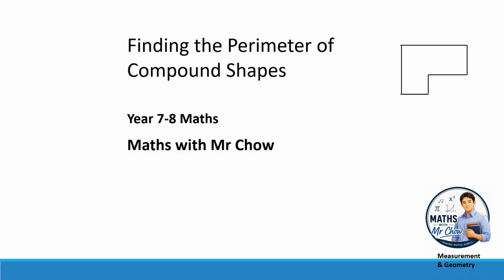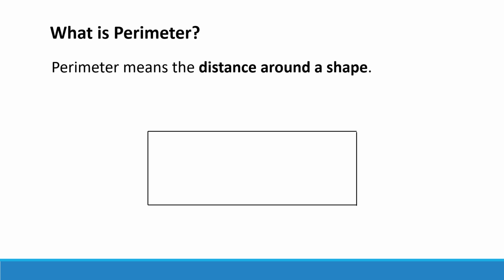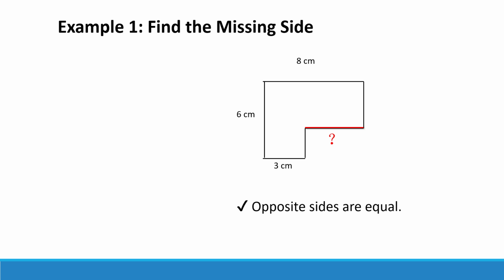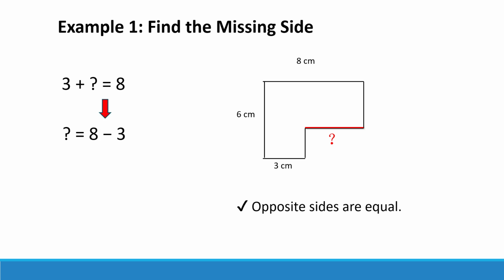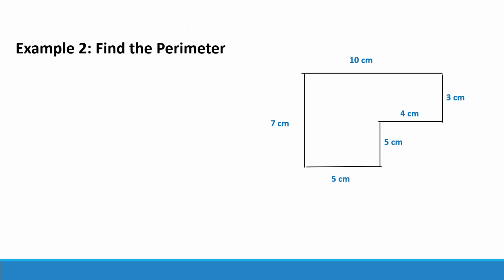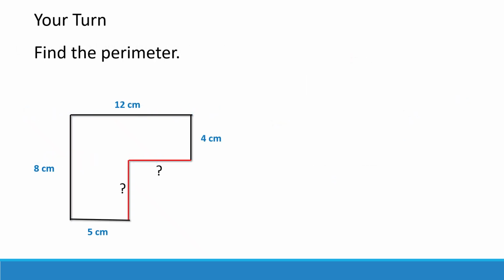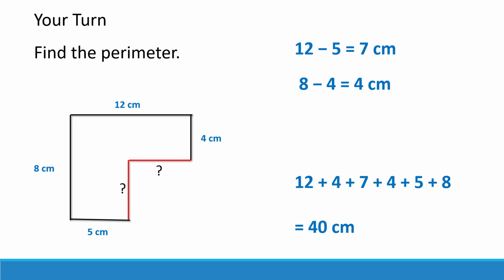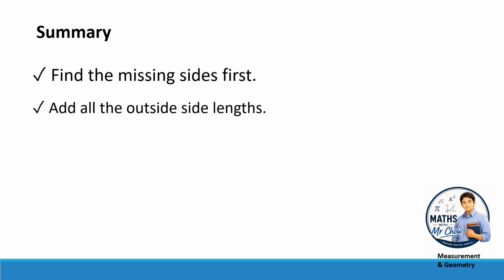How to Find the Perimeter of Compound Shapes | Year 7 & 8 Maths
Welcome to Maths with Mr Chow!

In this lesson, you'll learn how to find the perimeter of compound shapes step by step.

In this video, you'll learn:

What perimeter means
How to find missing side lengths
How to add all the outside side lengths
How to solve compound shape perimeter questions

This lesson is suitable for Year 7 and Year 8 Mathematics students and anyone who wants to improve their maths skills.

📚 Next Lesson: Area of Rectangles